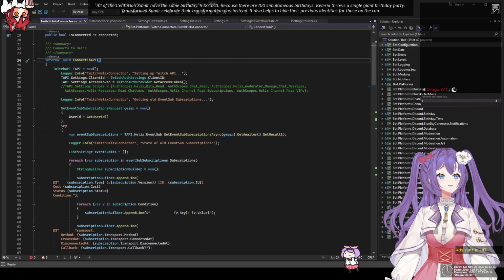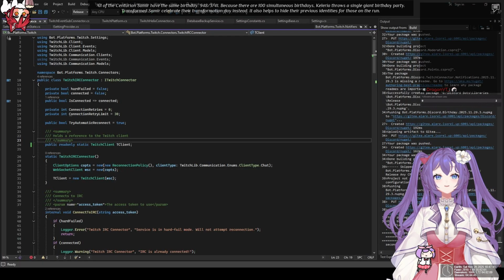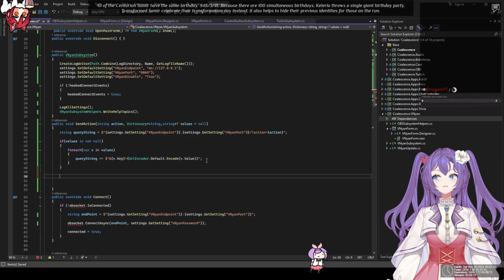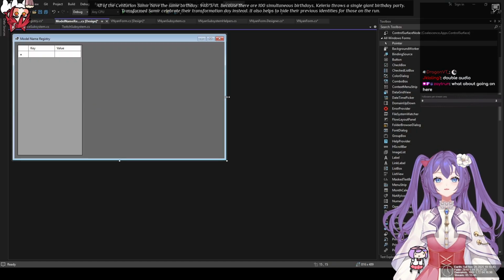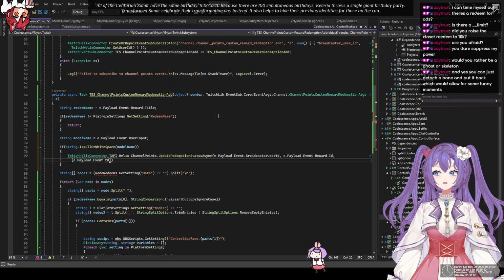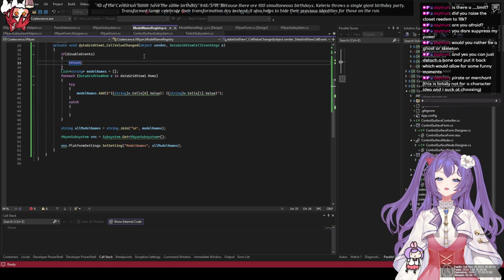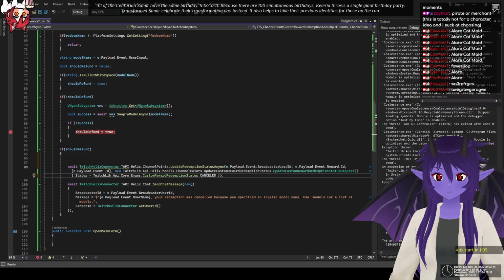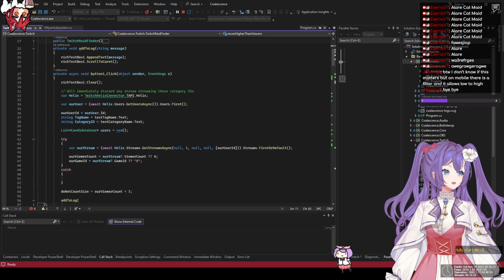[Nov 29, 2025] Working on Coalescence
Recorded Saturday, November 29, 2025.